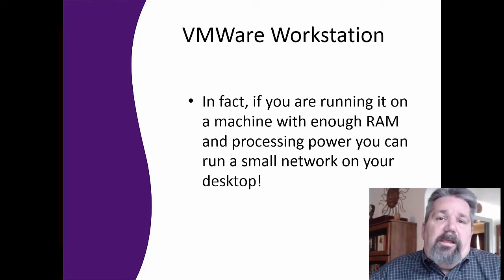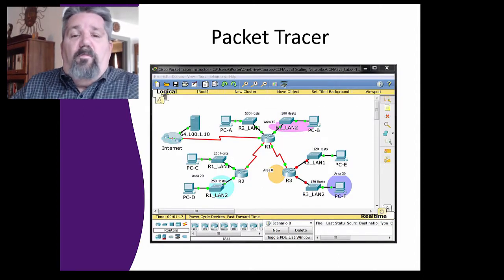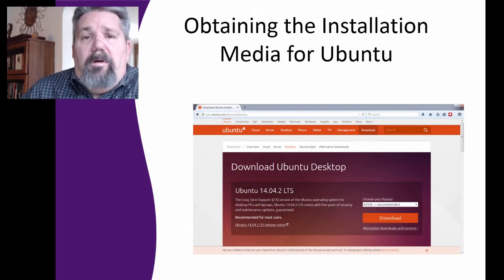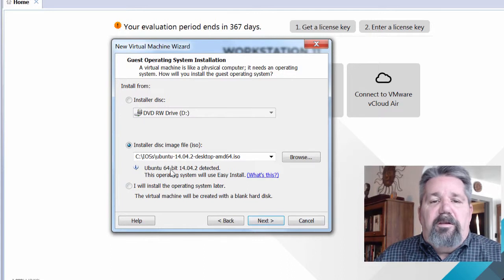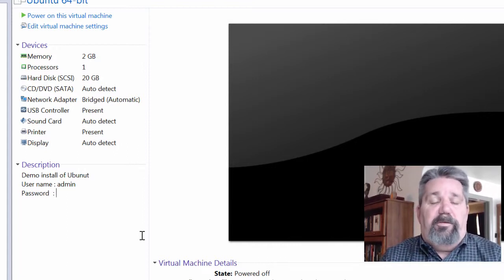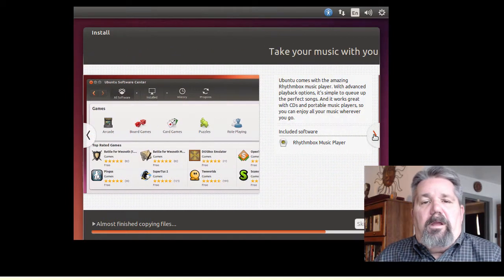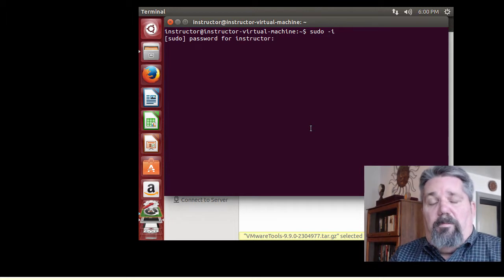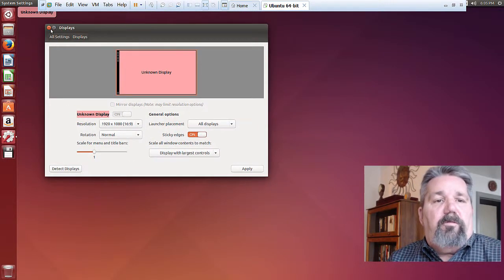Getting Started With VMWare Workstation Install Ubuntu Virtual Machine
Tutorial on getting started with VMWare Workstation with a installation of Ubuntu Linux